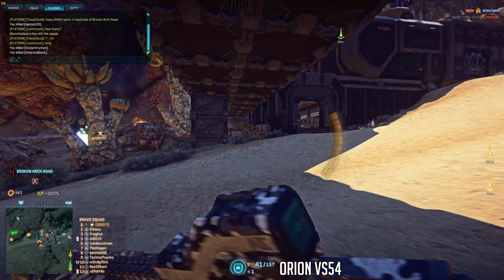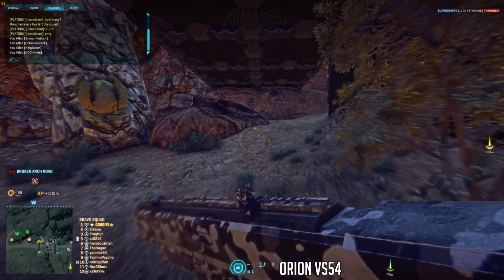State of the Game - O:MFG/PU01 Thoughts and Balance Pass Post 2 (Planetside 2)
Hey there guys and welcome to State of the Game episode 6, In this episode we discuss the recent optimisation patch that is now live and balance pass post 2.